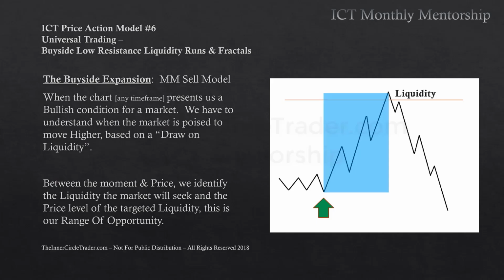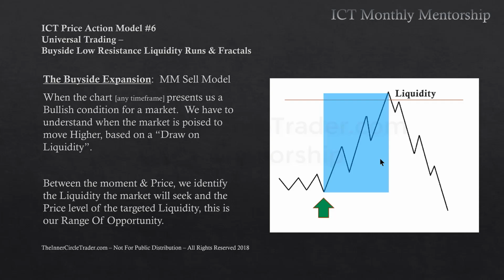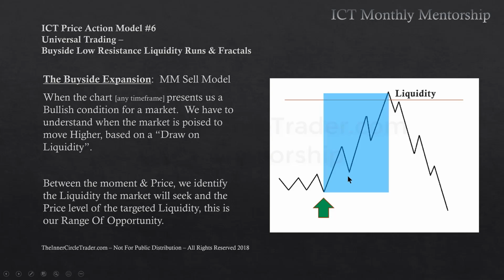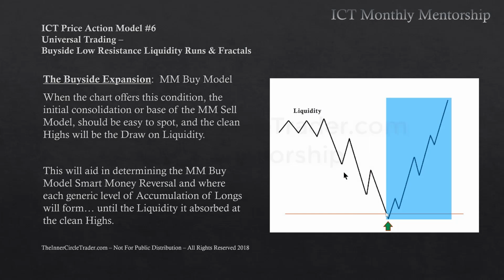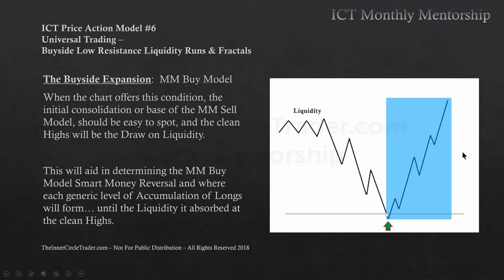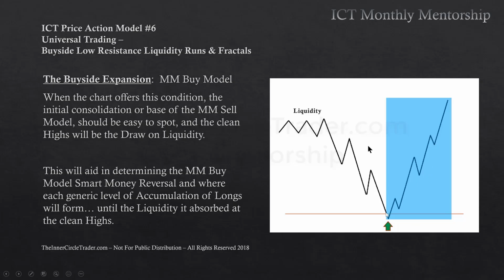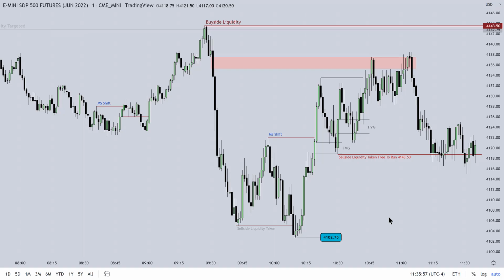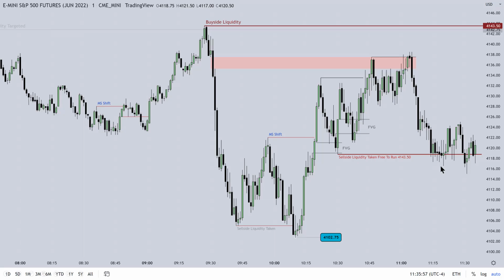07 强化课程